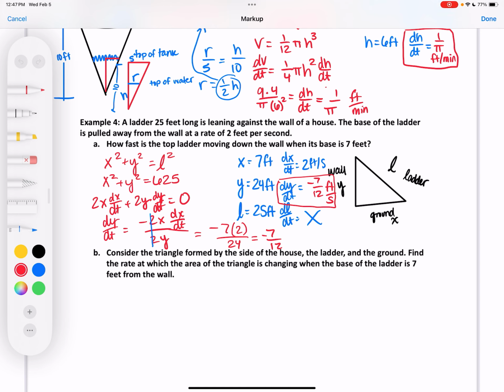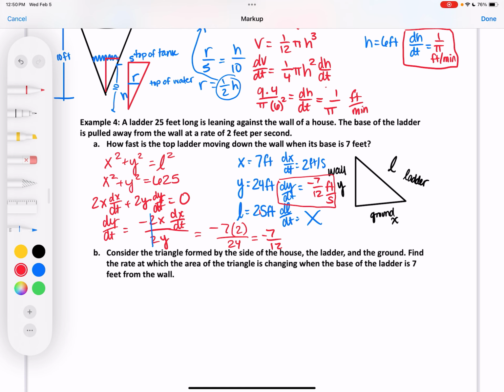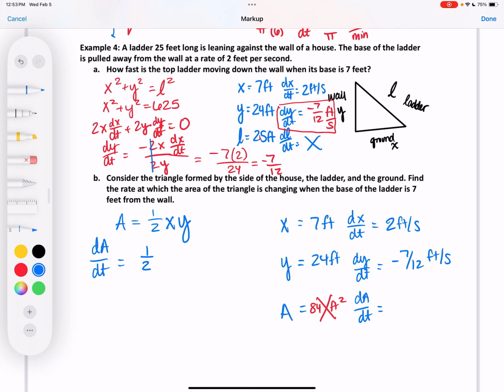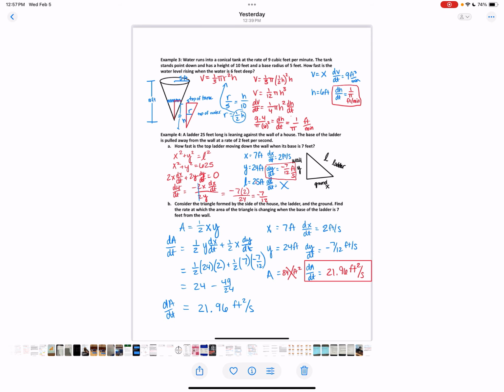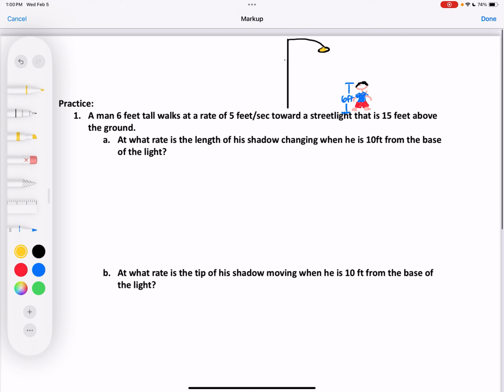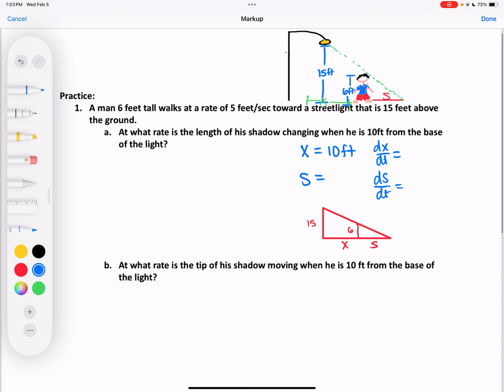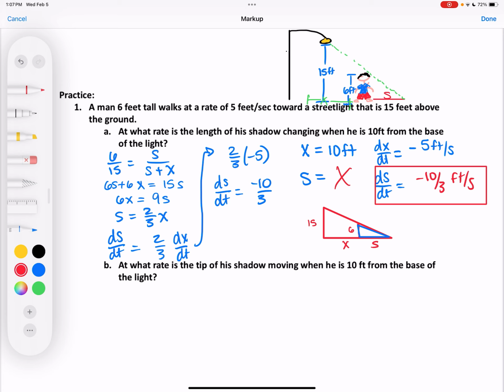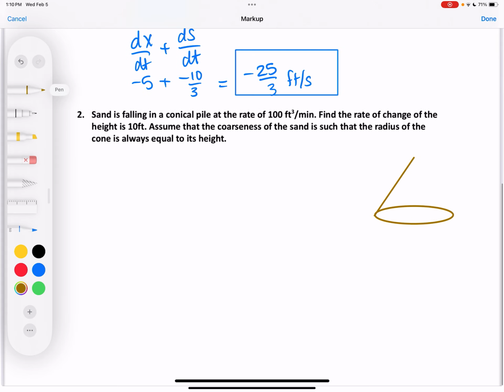AP Calculus 5.6 Related Rates part 2